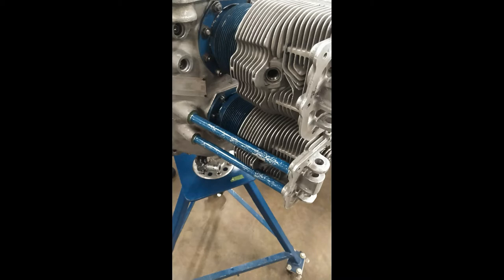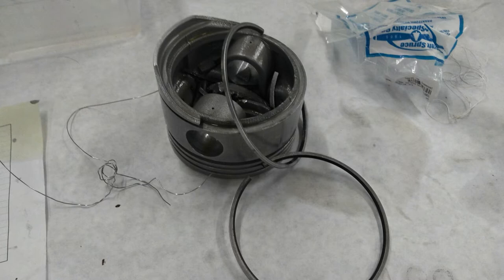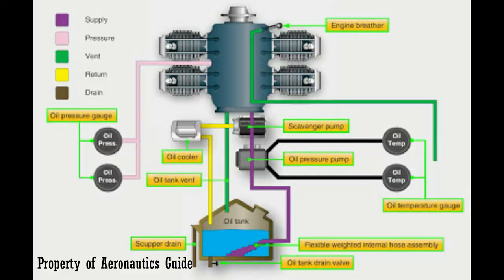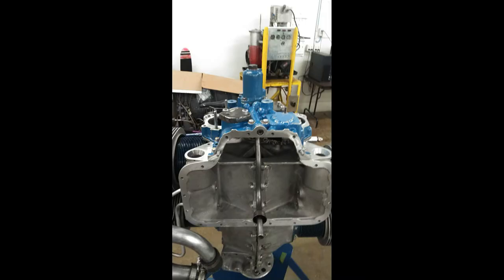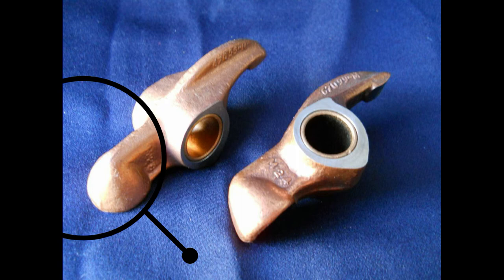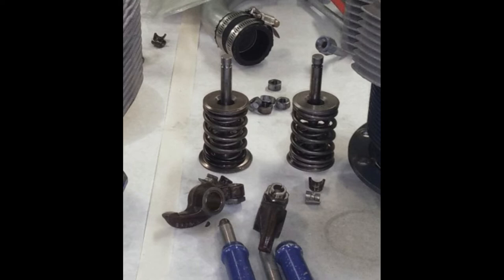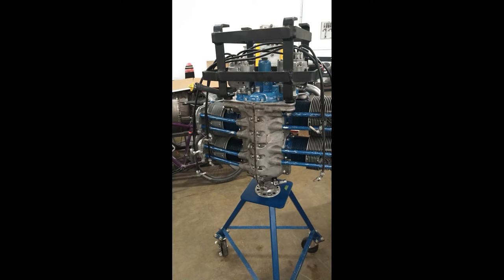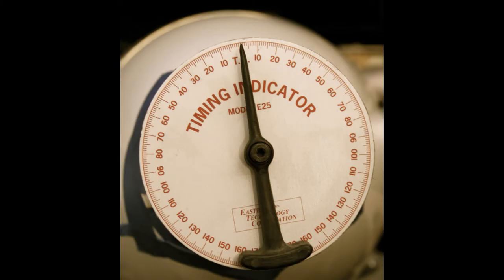Lycoming O 235 "Rebuild" and Runup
I have been hard at work with my studies and here's a little proof. I actually really enjoyed this project and I'm excited for what this experience could do for me. I hope you can reap some information and joy from this video.

Added note; I just revamped my channel, I am no longer GrimReapher.

Thankyou to Endemic sound for their fantastic database and the artists and the music involved